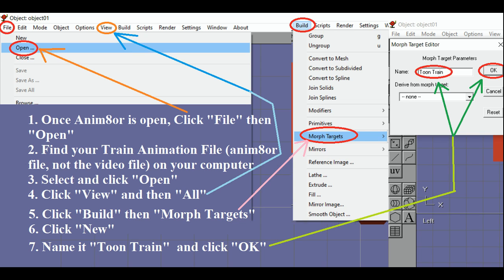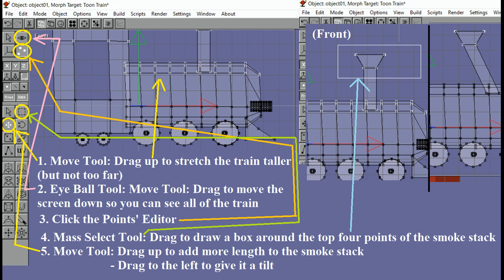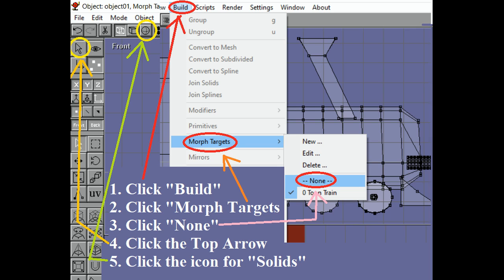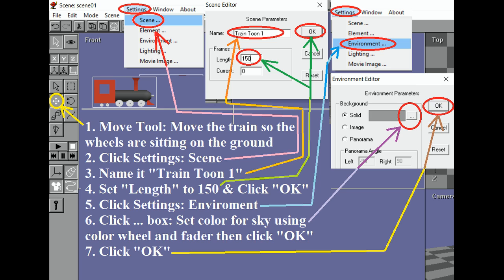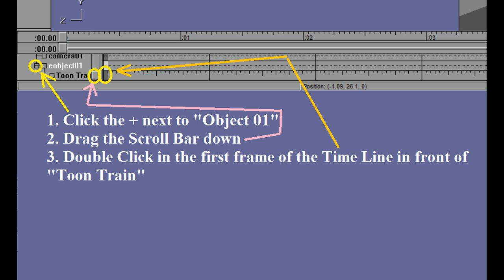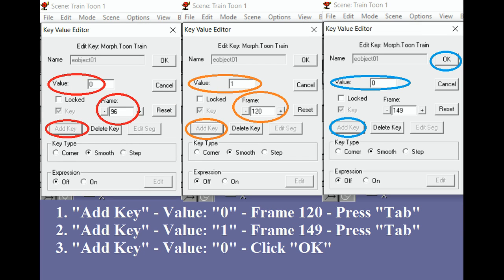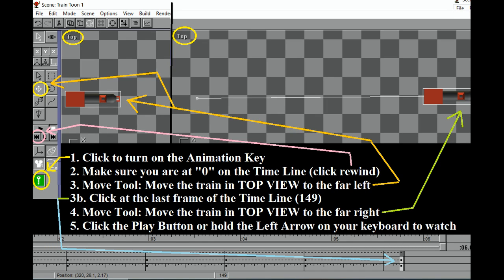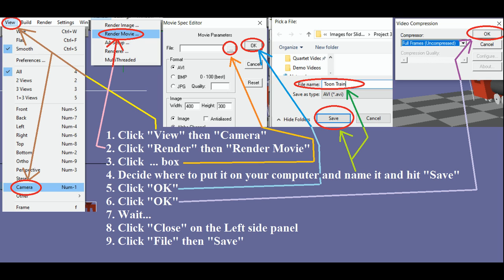Learn to Animate - "Train Ride" Part 2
This video from Mr. Jamie is "Train Ride" and is the second part of a four part series. Part 1 involved using the points' editor feature in Anim8or Software in order to make a 3D model of a train engine. This lesson, "Creating Morphs" will use morphing (changing from one shape to another) to make our train move in a cartoon-like fashion. Part 3, "Figure and Sequence" will build animation controllers (called bones) to make the wheels on the train move and smoke spin out of the smoke stack. Part 4 will involve making a polished animation and will include the addition of ground and train tracks to make a finished video in scene mode. Happy animating!